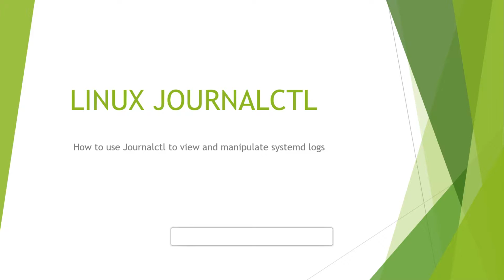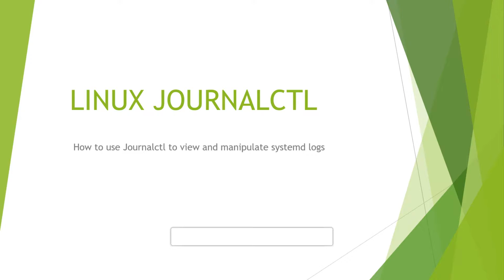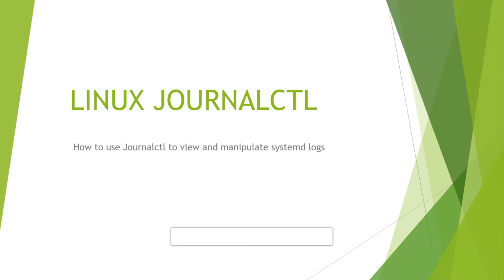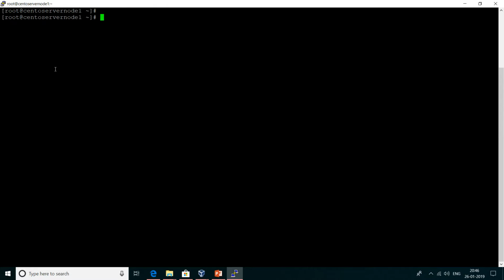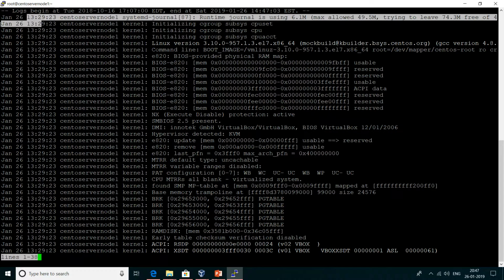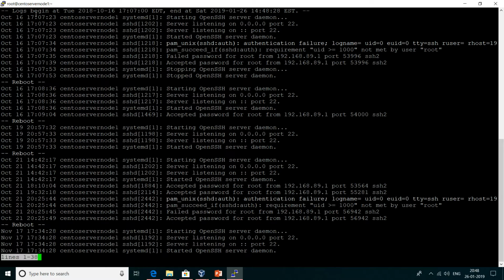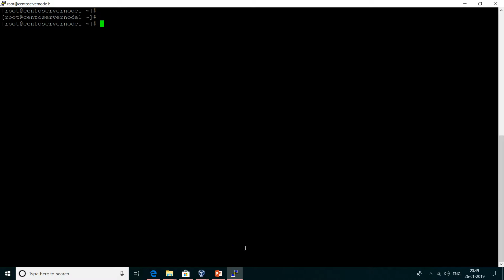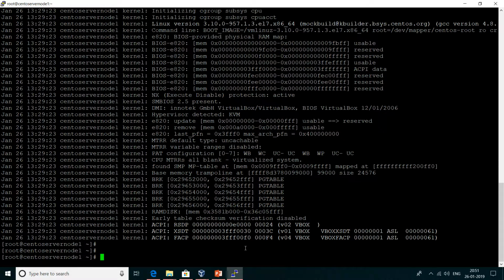Linux Journalctl Command Line Usage